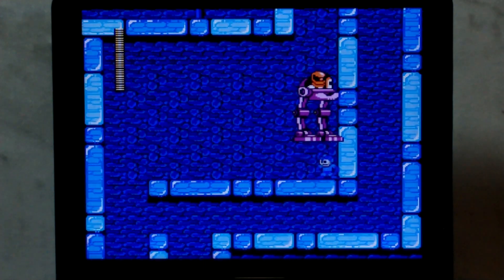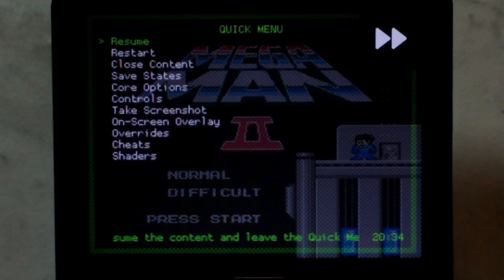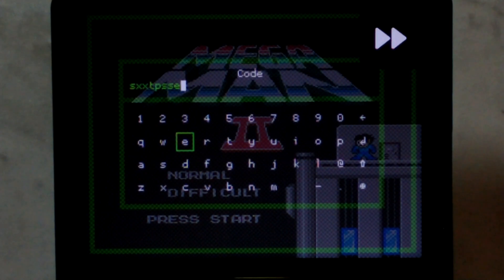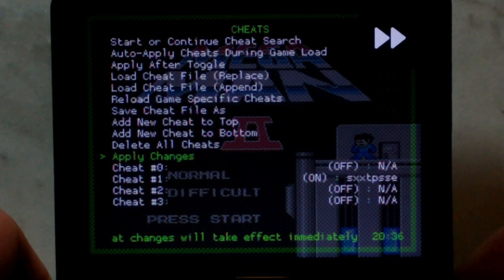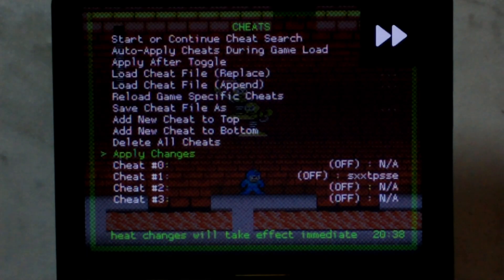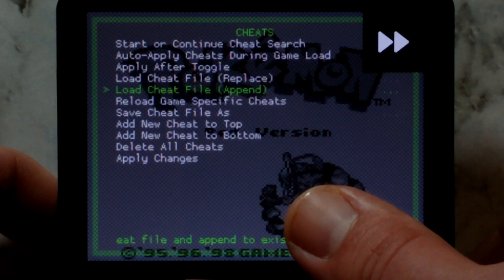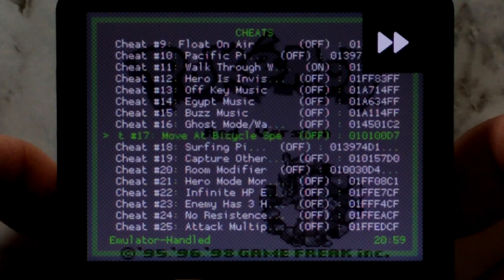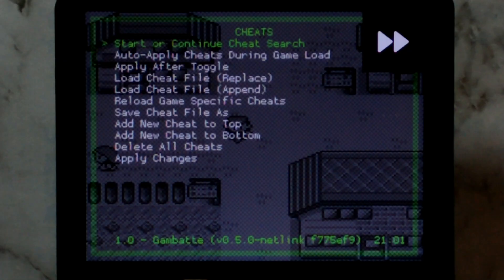RetroArch Cheats Quick Guide - Game Shark, Game Genie & Built in Cheats on ArkOS R36S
Cheating with RetroArch on the R36S is even easier thanks to the massive list of built in cheats!

0:00 Overview
0:11 Adding New Cheat (NES Mega Man 2)
1:25 Testing Mega Man 2 Cheat
1:40 Disabling Cheats
2:03 Built in Cheats (Pokemon Red)